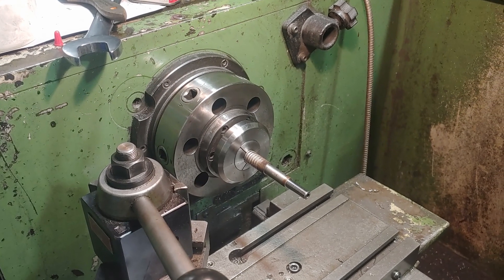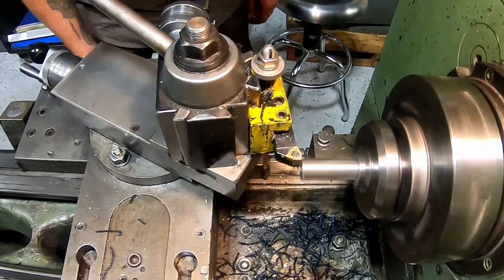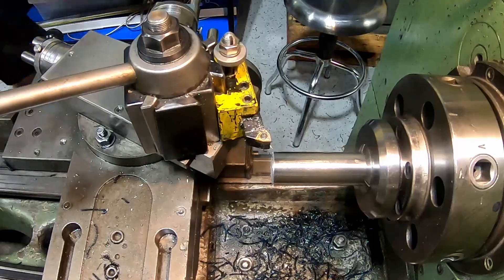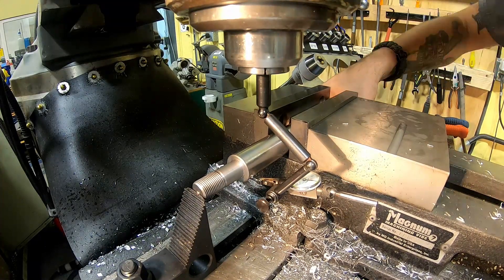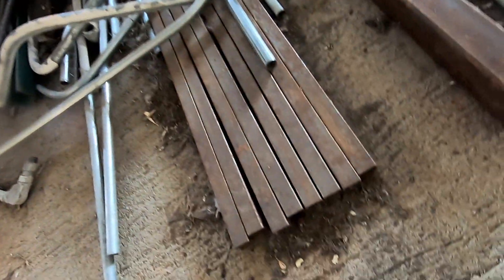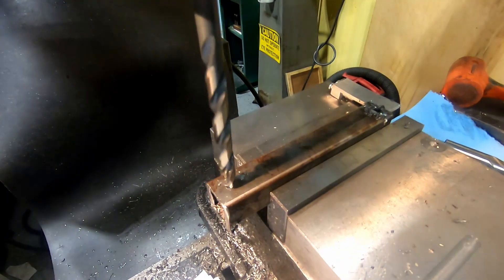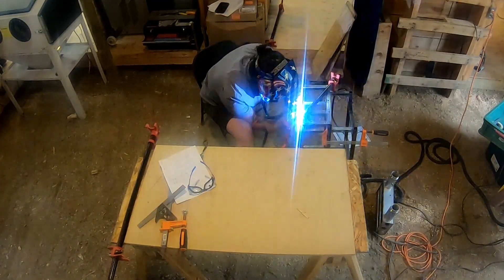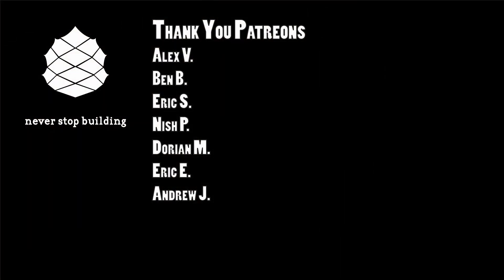Tenon Cutter Build Part 3: Finishing Fabrication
Finishing up the fabrication on the Tenon Cutter! I machine the large shaft that transmits the power from the 2 HP motor through two bearing blocks and to the blade, as well as machine the frame parts and weld them all together. I finish the frame with a few coats of paint.

Thank you to our Patreons! Helpers and above listed below:
- Ben B.
- Eric S.
- Nish P.
- Andrew J.
- Eric E.
- Dorian M.